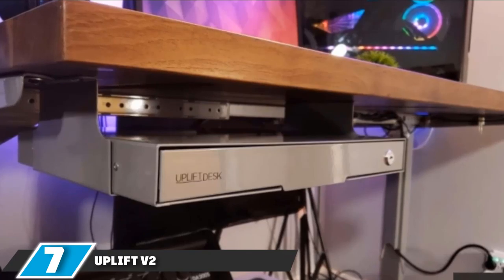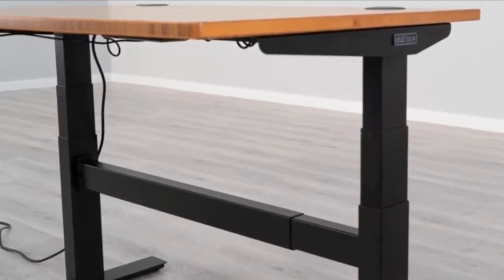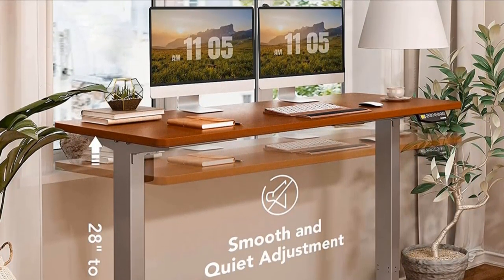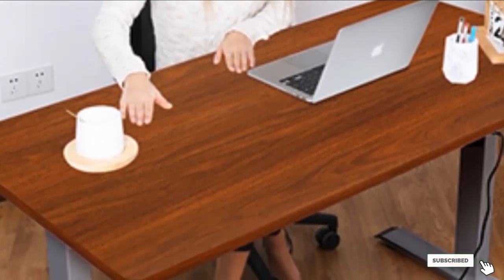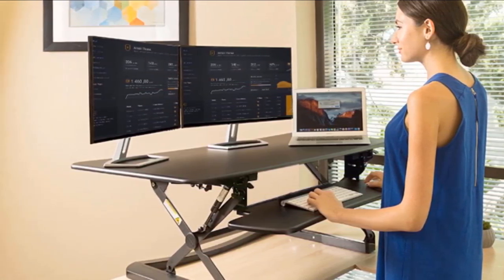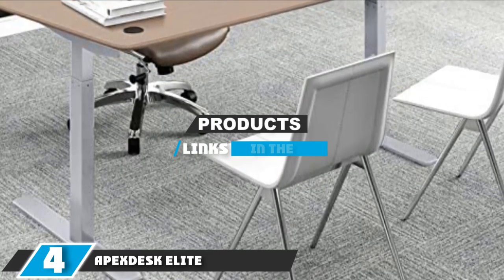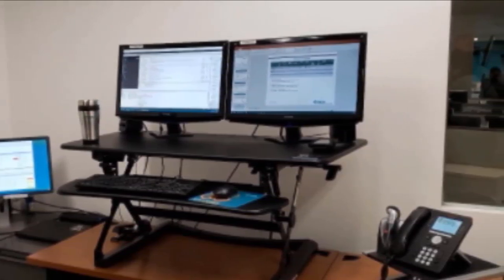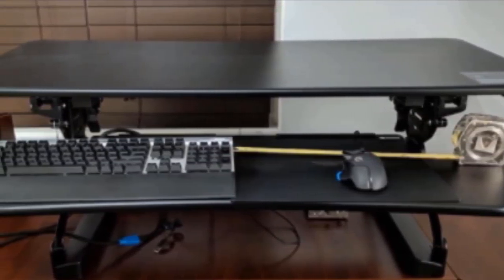Best Standing Desk In 2024 - Top 5 New Standing Desks Review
Links to the Best Standing Desks we listed in today's Standing Desks Review video & Buying Guide:

1. FlexiSpot M3B Standing Desk
2. VIVO Electric Standing Desk
3. fully Jarvis Standing Desk
4. ApexDesk Elite
5. FlexiSpot ClassicRiser Standing Desk Converter
6. FlexiSpot EN1
7. Uplift V2

In this video, we have gathered the Standing Desks on the market in 2024. With all types of consumers in mind, we made this list through extensive research, pricing, quality, durability, brand reputation, and various other factors.

2. Best PS5 headsets

3. Best FM Transmitters

4. Best External Hard Drive

5. Best Wireless Gaming Mouse

6. Best Gaming Chairs

7. Best Gaming Tablets

8. Best Gaming Phones

9. Best Wireless Chargers

10. Best Razer Keyboards